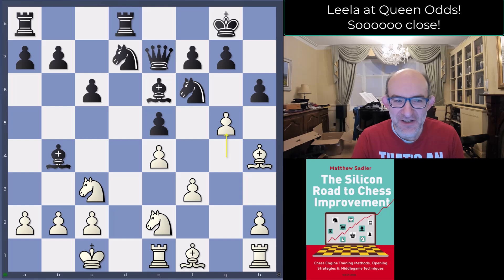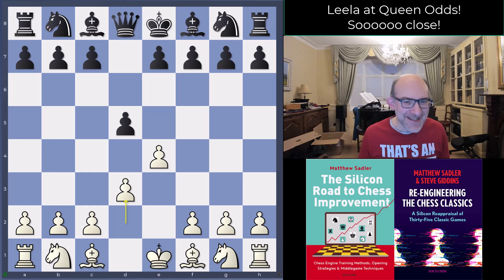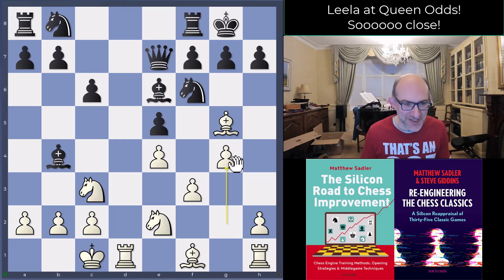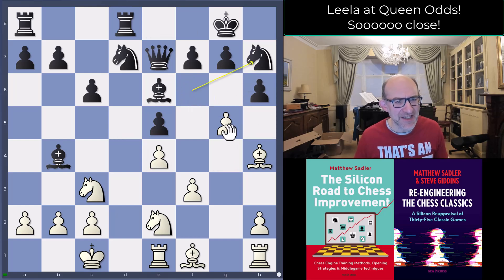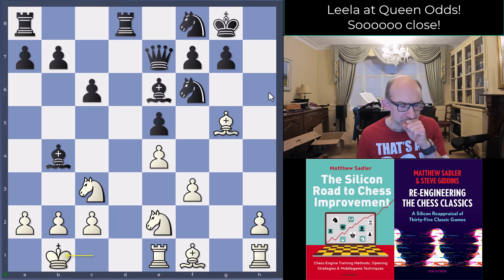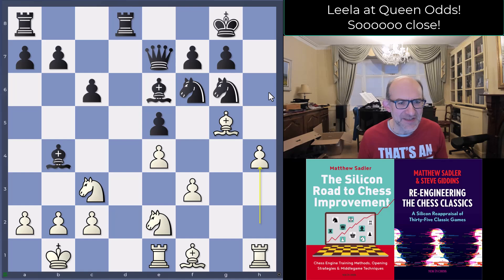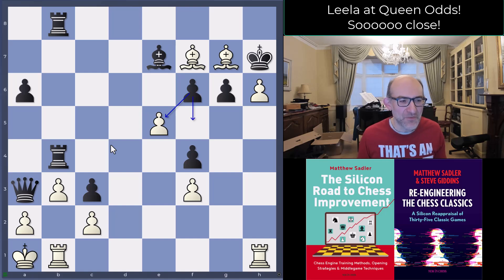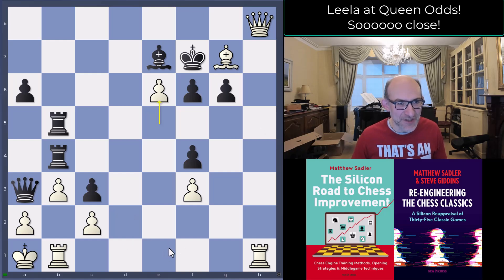Silicon Road: Leela gives QUEEN Odds! Soooooo close!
This time, we see Leela giving not just knight odds, not rook odds but QUEEN odds!! Here the human player gets sooooo close but then get hit by a killer tactic right at the end. or does he?